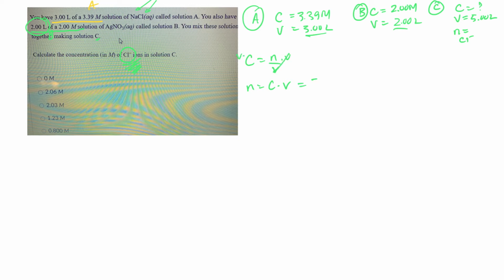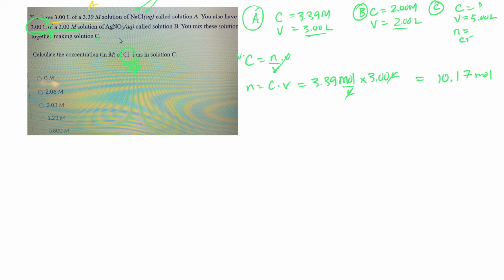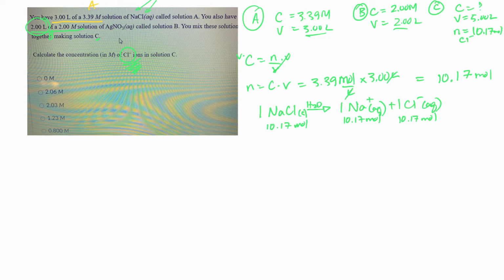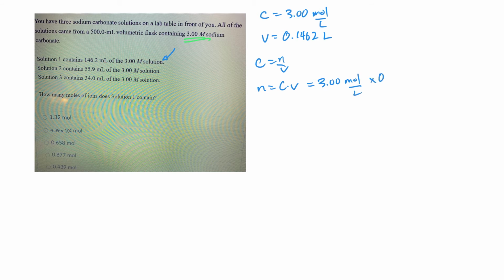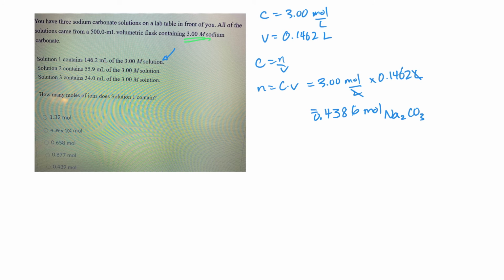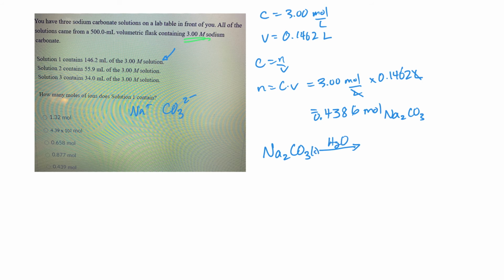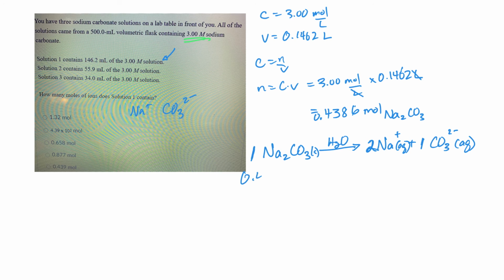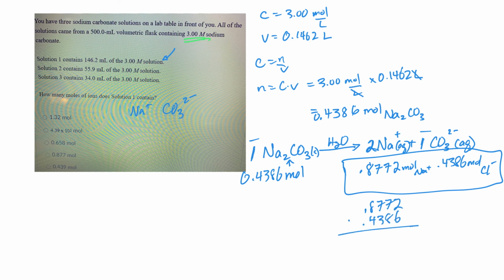20FL CHM0020 Moles of ions in solution